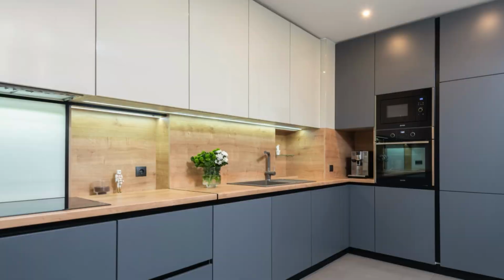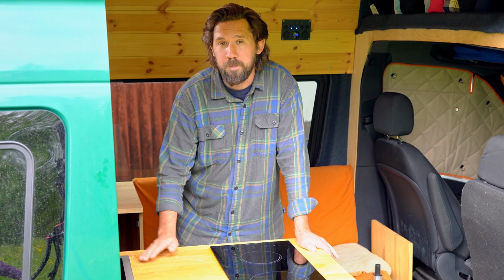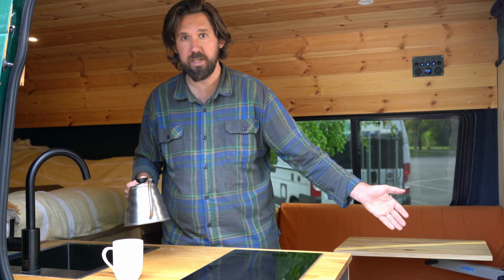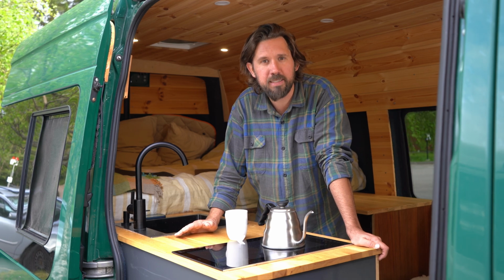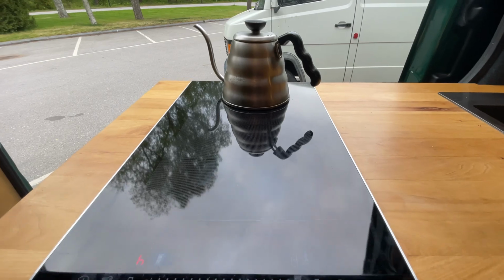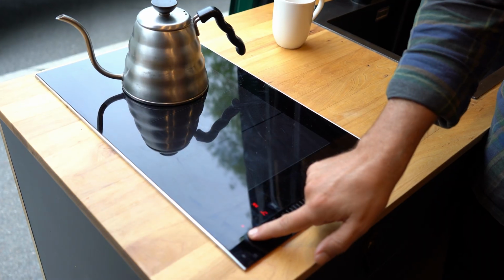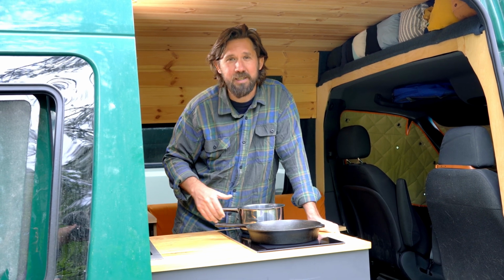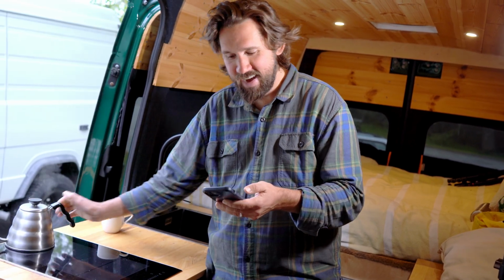PROPANE FREE: Induction Cooktop for RV & Van Life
An induction cooktop is a great option for van life, RV life, or off grid camping, but there are a few things you need to know first.

🥘 C O O K T O P   I N   O U R   V A N :

➡️ Siemens Domino 230v Induction on Amazon Germany

🟢 B R U T A L L Y   H O N E S T   V A N   L I F E   &   R V   A D V I C E :

Learn how to make your van safer and healthier, as we challenge the thinking of the Big RV industry

In our Mercedes Sprinter 144 camper van build, we installed an induction cooker. Our goal was to be propane / gas free in our Sprinter van build for off grid RV camping. After living vanlife full-time with an induction stove, we’ve learnt a lot about what it means to have an induction cooktop in a van. This video will help you decide if having an induction cooktop is right for your campervan, motorhome, RV, van conversion, or off grid living setup. Living in a van or overlanding doesn’t mean that you’re stuck relying on propane, and its limitations.

In this video we’ll be looking at induction vs gas for van life cooking, as well as the best induction cooktops for different power voltages. We’ll also look at how to use an induction stove for camping and RV living, as well as the best induction cookware to use. An induction stovetop should be considered as a serious option in a campervan kitchen, or as a camping stove or overlanding stove. However, you first need to understand both the pros & cons, plan your setup accordingly, and determine the best induction cooktop for your RV power system. Whether you're looking at installing an RV induction cooktop for a RV life, a summer road trip, or a van induction cooktop in your van life build, induction could help you be more off grid when you travel.

0:00 Induction cooktop for van life & RVs
1:05 Pros of induction cookers
1:35 Safety of induction vs gas
4:20 Instant heat
5:15 Only heats cookware
6:49 Cleaning an induction stove
7:29 No open flame
8:38 Off grid for van life & RV camping
9:59 How induction works
11:05 Cons of induction cooktops
11:23 Induction options for 120v
11:57 Power issues for 120v
13:12 Power issues for 230v
15:25 Power needed for induction in a camper
17:24 Induction cookware
18:38 Best options for induction cooktops
20:37 How much power does induction use